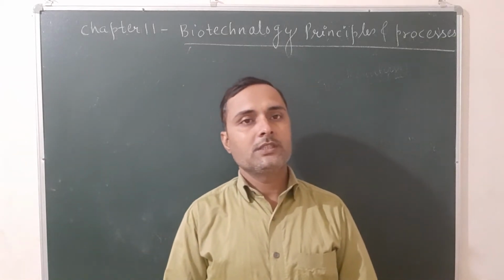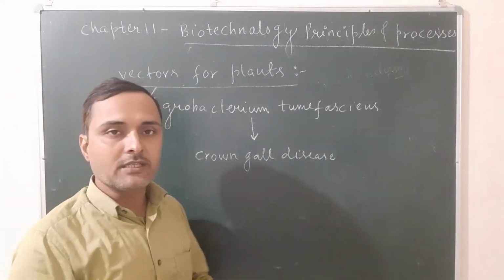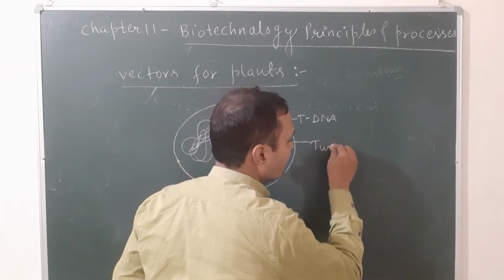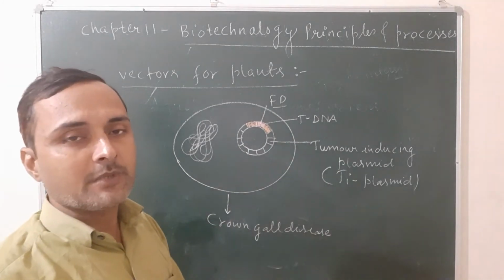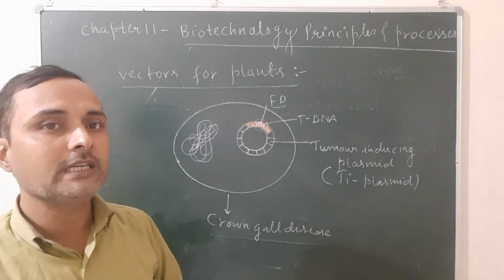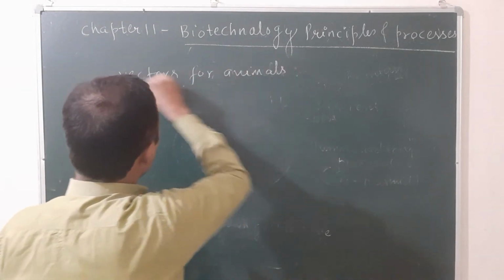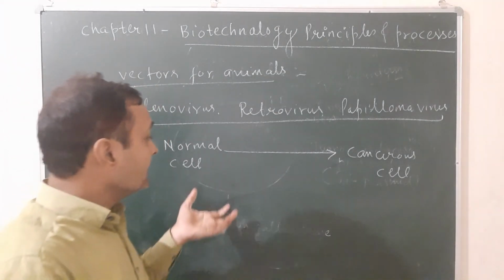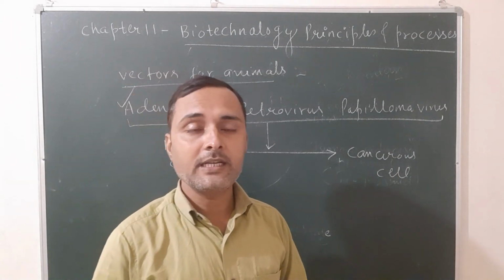Chapter11- Biotechnology:Principles and processes